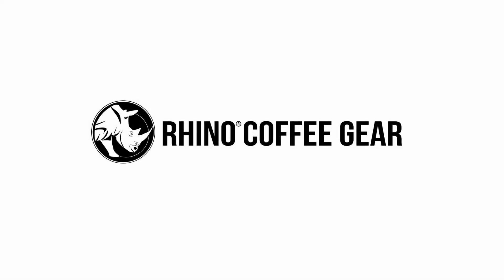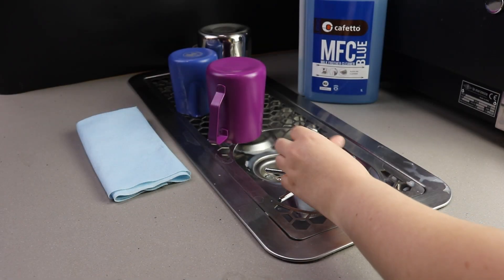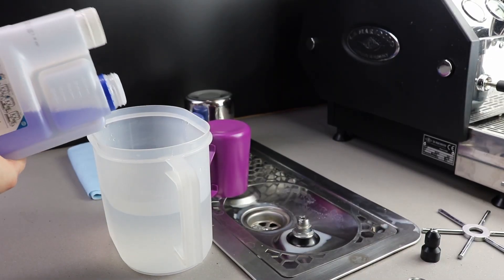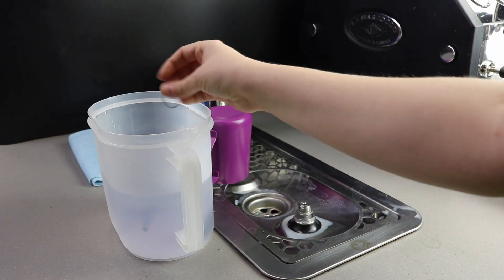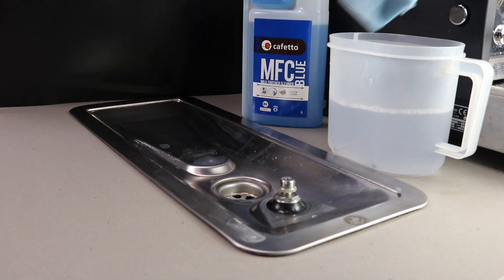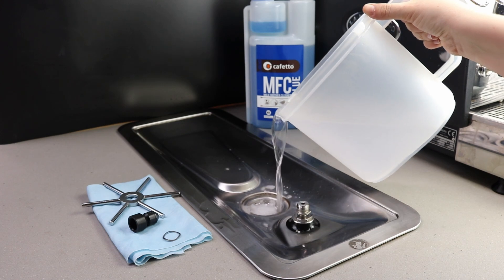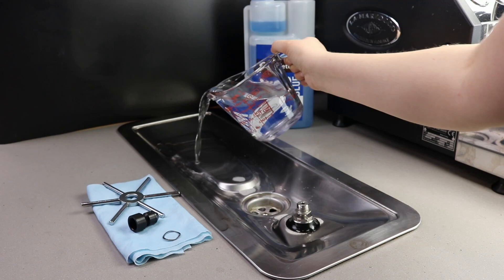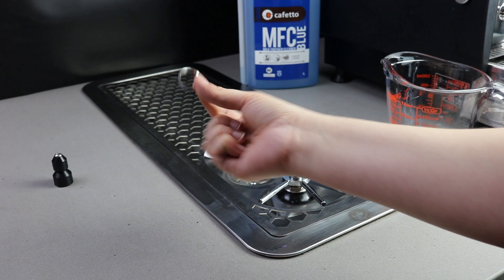Rhino Pitcher Rinser Cleaning Instructions